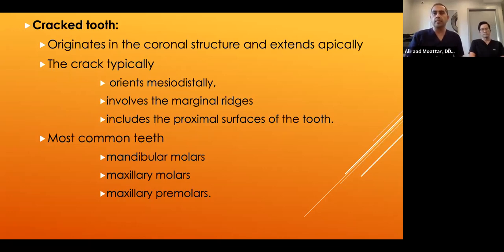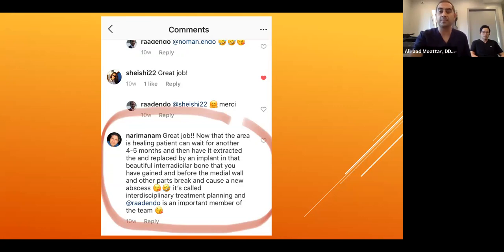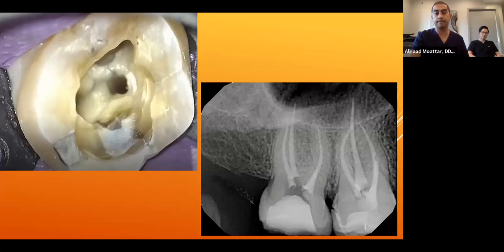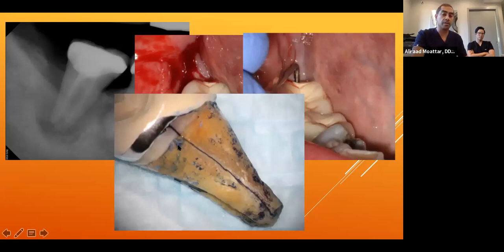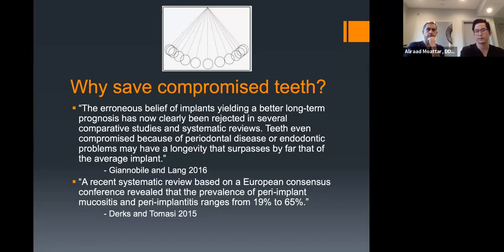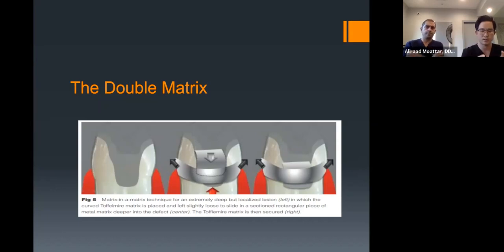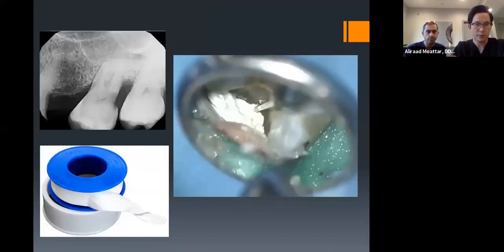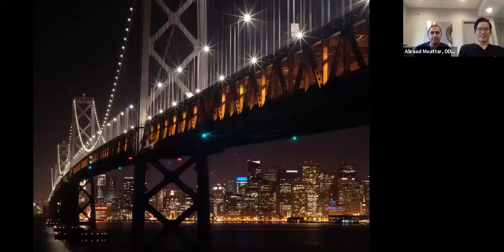Challenging Cases in Endodontics with Drs. Raad & Tran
- Diagnosis and treatment of cracks and fractures

- Deep caries, and management of restoratively compromised teeth

- Perforation repair, separated instruments, etc.